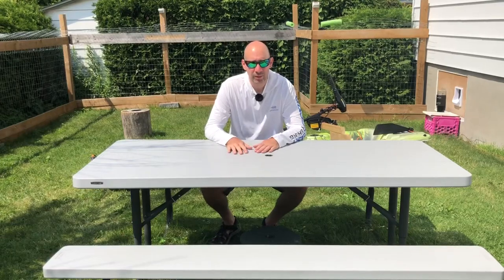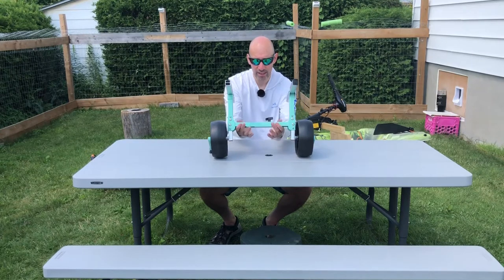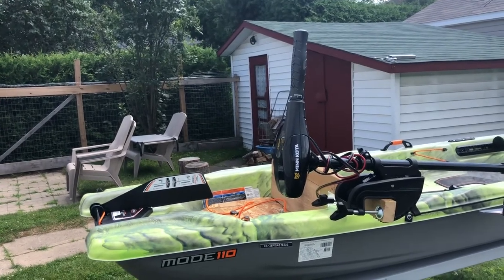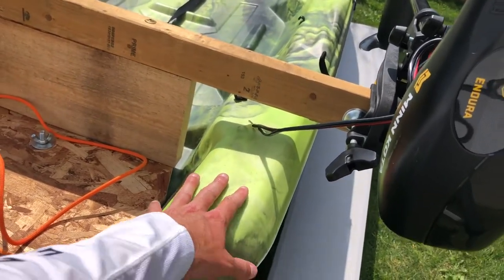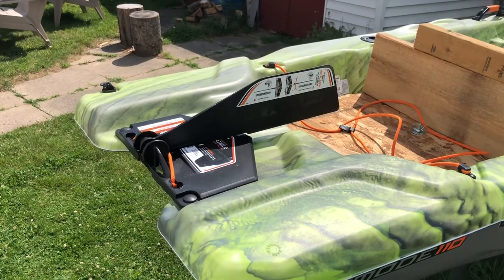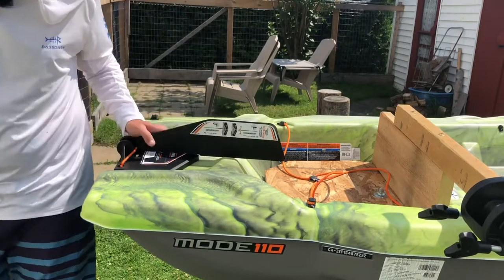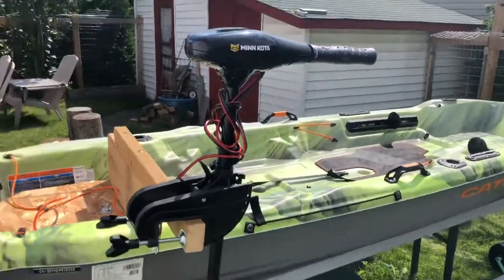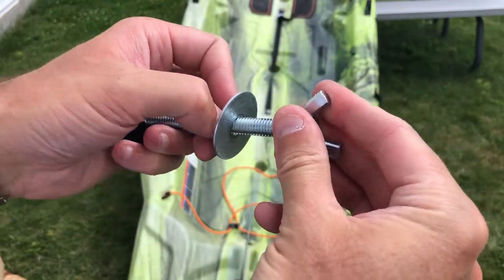Pélican Catch Mode 110 DIY motor mount First iteration 🤙 + bonus transformer kayak cart 😉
Hey guys here’s my first build for a motor mount for the pelican Catch Mode 110 and it is good but I’m going to make a second version that should be even more simple and I have plenty of wood to make more 😜

Link for folding transformers kayak cart in the video and this is their updated version with some upgrade 🤙

GanFindX Universal Fold Together Kayak Cart with Wide Flat-Free Tires & Ball Detents | Capacity 250 lbs for Kayak, Canoe, Float Mats, Jon Boat

Second cart that is going to fit the catch series from pelican and virtually any kayak on the market but not as compact as the folding blue one.

GanFindX Heavy Duty Kayak Cart for Carrying Kayaks and Canoes | 100 kg/220 Lb Weight Rating Adjustable Width Kayaking Trolley with Flat-Free Wheels